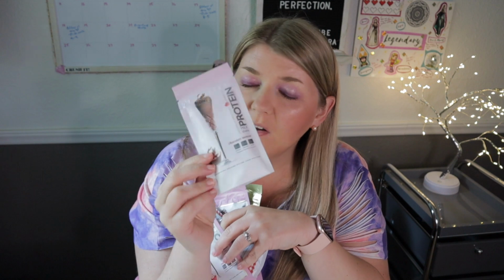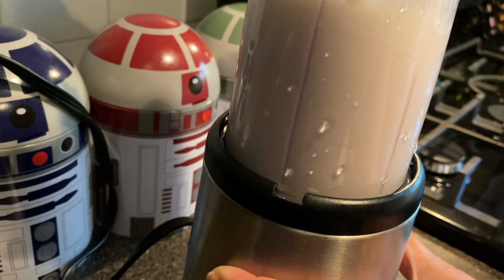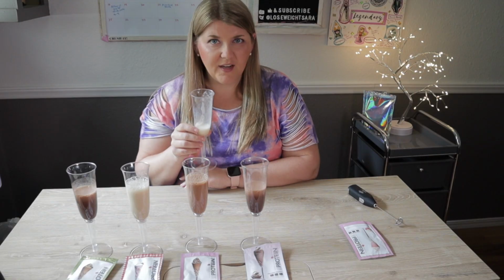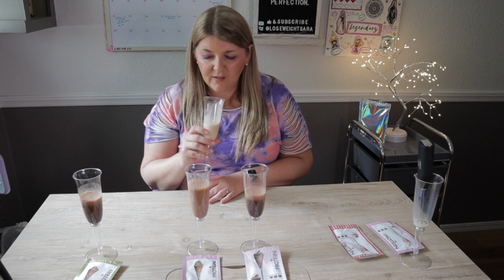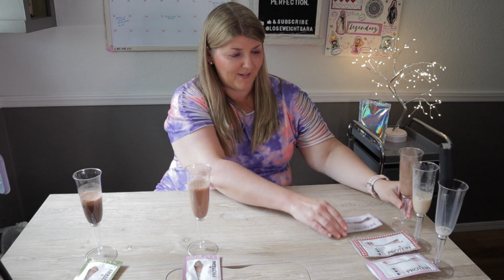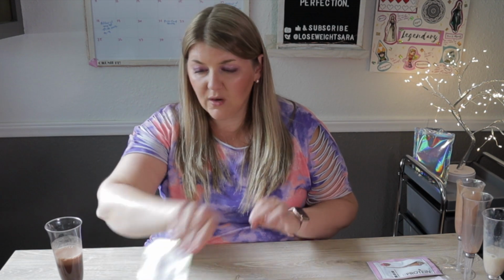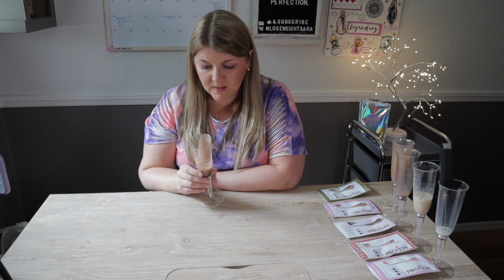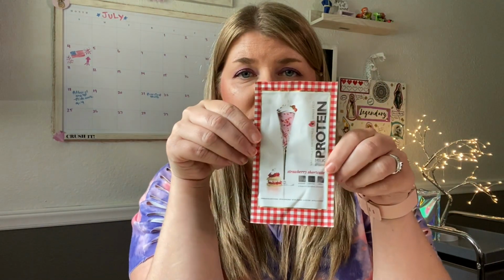Protein Milkshake Bar Taste Test & Review | High Quality Protein Powder (+ Giveaway!)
In this video, "Protein Milkshake Bar Taste Test & Review" I will be reviewing some exciting protein powder sample packs from my friends at Protein Milkshake Bar. Please visit their website to checkout all the flavors they have to offer:

The Protein Milkshake Bar Protein Powder Flavors I will review are:
-Cupcake Batter
-Chocolate Cupcake
-Strawberry Shortcake
-Chocolate Mousse
-Peanut Butter Cup

I will give you my honest opinion on each of the Protein Milkshake Bar high quality protein powders that I taste test and review! Visit my Instagram at LoseWeightSara for all the details on how YOU can enter to win a giveaway of the same sample pack I'm trying in today's video, Protein Milkshake Bar Taste Test & Review!

Big thank you to Protein Milkshake Bar for providing the samples and giveaway!

My goal is to lose 100lbs while supporting and motivating others.  I want to cheer you on!!!

STUFF YOU NEED TO HELP YOU LOSE WEIGHT!

Motivational water bottle
Body Measuring Tape
Food Scale
Quality Measuring Spoons/Cups
High Quality Smart Scale
Save money on groceries! Sign up at ibotta.com and use my friend code “hjgdsyk” or use my friend link on mobile
Need HELP with GROWING on YOUTUBE? Try TubeBuddy (It’s FREE)

Ok, maybe you don’t “need” these things but they definitely help a lot! I know they’ve helped me on my journey. Plus, when you purchase something from one of my links, I may earn a small commission (at no cost to you) that helps support my channel, helps me put out new and exciting content for you to enjoy, and earns you my unwavering appreciation and gratitude FOREVER!  So thank you! :)